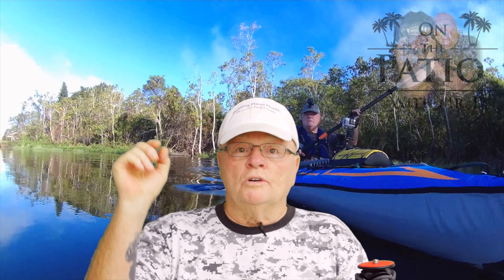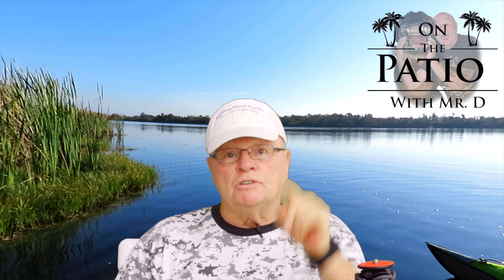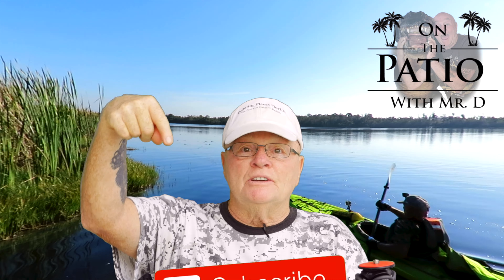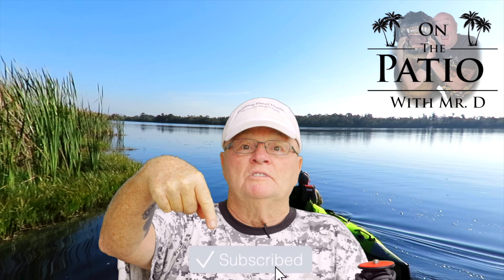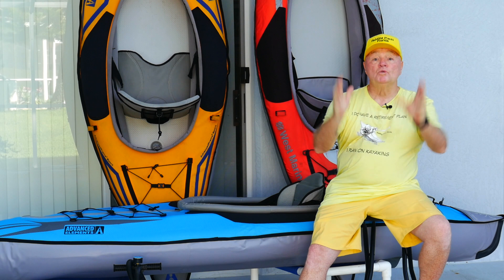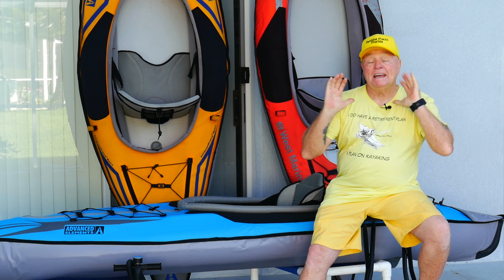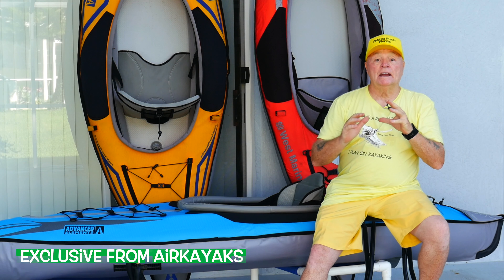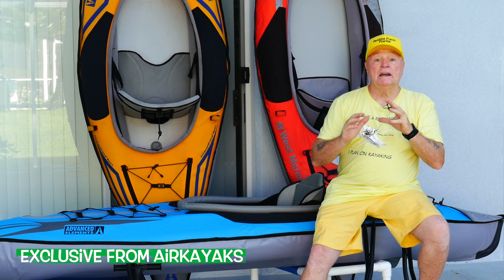AE1044DS XL Setup and Review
This video is about AirKayaks Exclusive Limited Edition AE1044DS-XL.